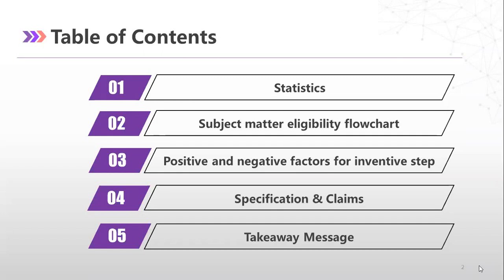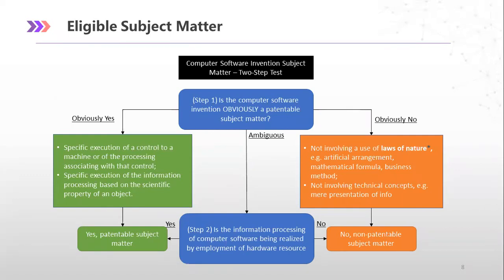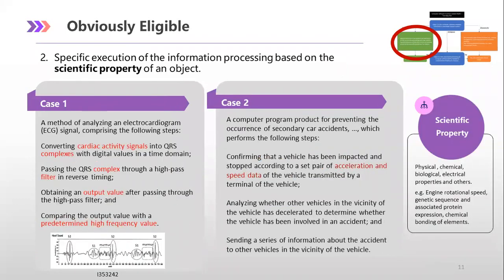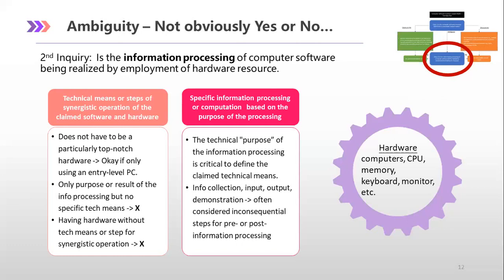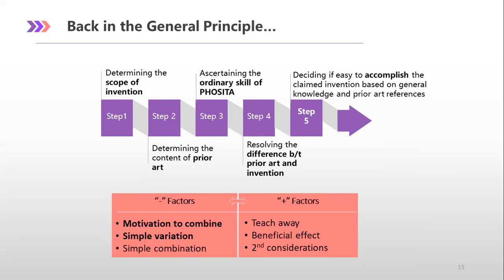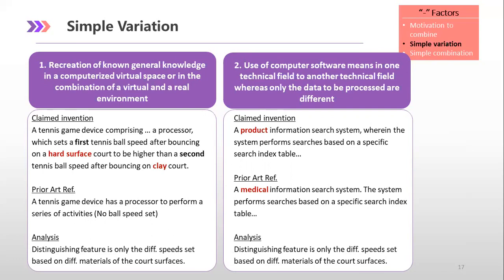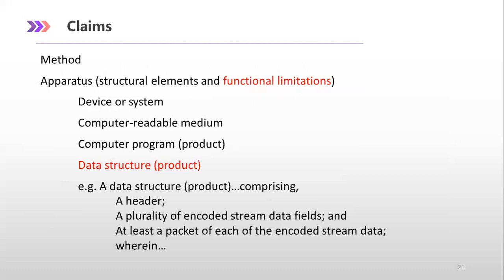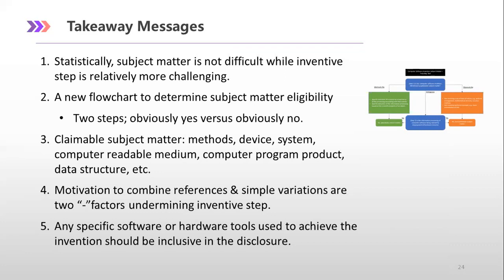Patenting Software & AI in Taiwan - Introducing the Amended Chapter of Patent Examination Guide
Taiwan amended its Chapter for Computer-related invention of the Patent Examination Guidelines at the end of 2021.

Starting from 2015, patent applications involving emerging technological fields of artificial intelligence, neural networks, and so on have been increasingly significant, especially in the industries of automation control, semiconductor manufacture, and medical diagnostics. Taiwan IP Office found the then Chapter being not able to offer sufficient reach of protection to those new applications anymore. And therefore TIPO took the initiative to amend the Chapter.

In this webinar, Kevin CW Feng offered an overview of the major changes in the new Chapter. His presentation covered the following contents.
●  00:04 Intro
●  03:07 Statistics
●  05:08 Patentable subject matter flowchart
●  14:57 Factors to assess inventiveness
●  20:58 Indefiniteness and support in the disclosure
●  25:04 Take home message